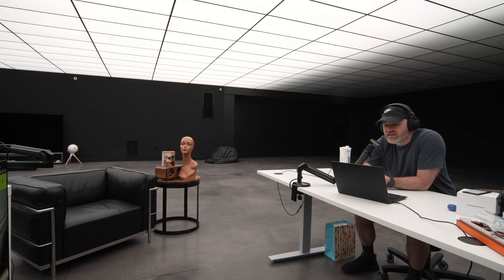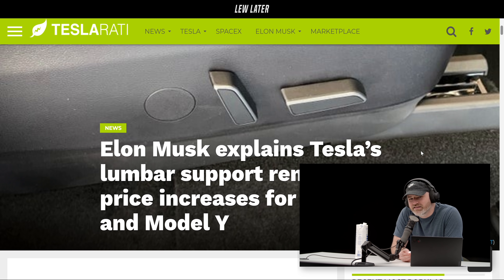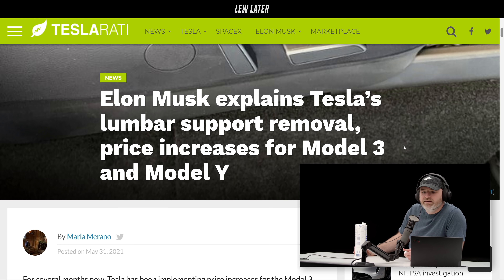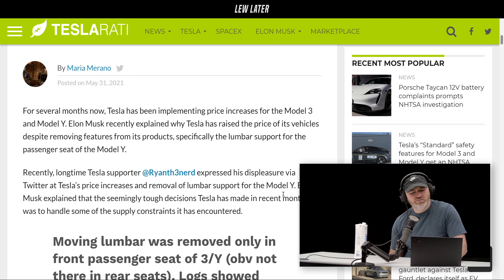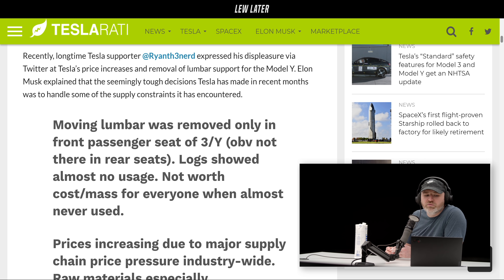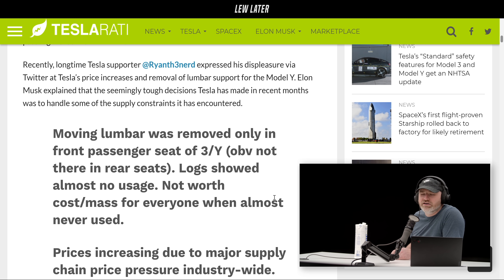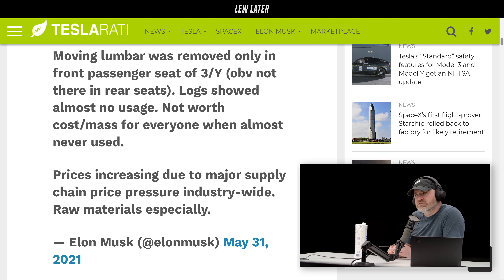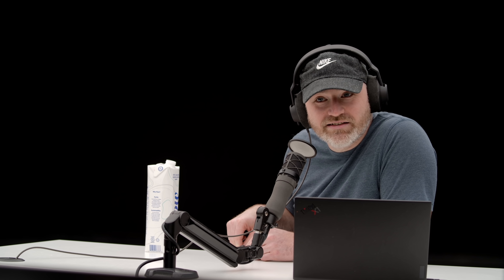Why Tesla Removed Lumbar Support...